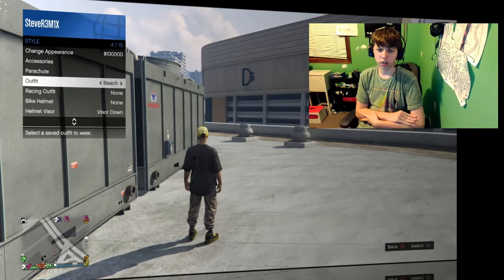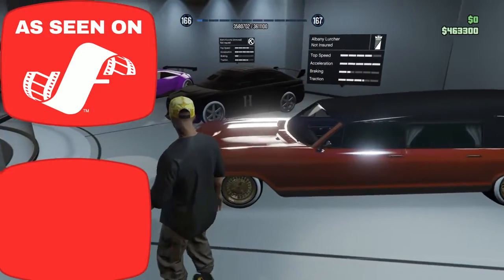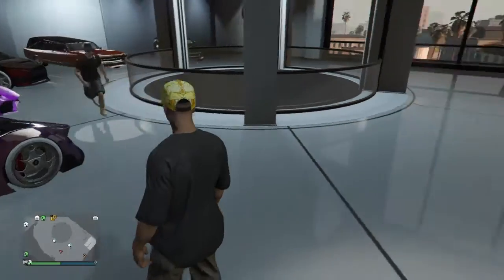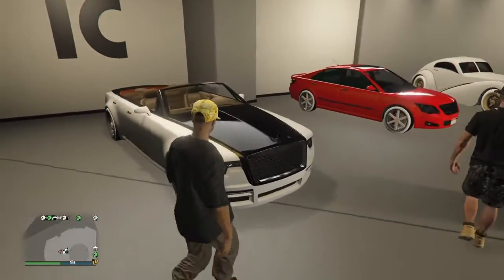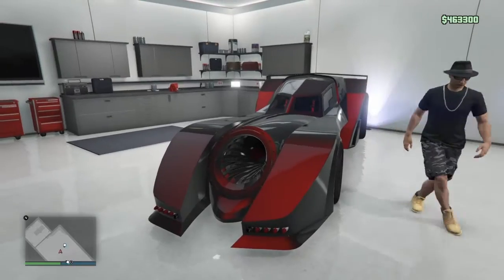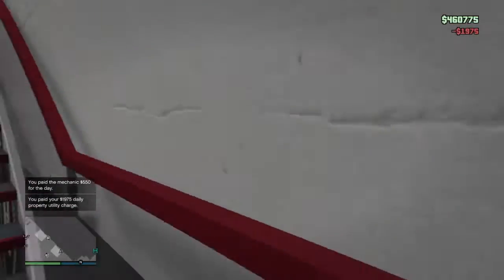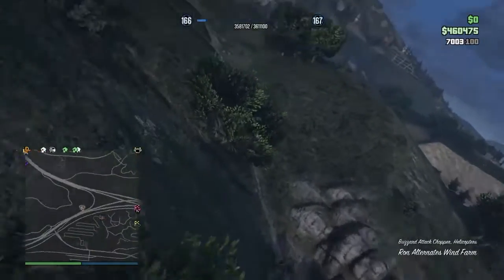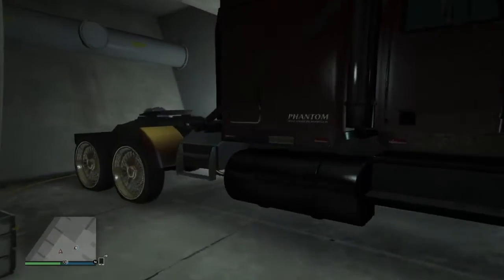MODDER SHOWS OFF MULTIPLE GARAGES ON GTA ONLINE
QnA is still going on be sure to ask questions!
- Social Media -
PSN - SteveR3M1X
XBL- SteveGAMERYT
Be sure to share this with your friend. Who knows maybe they will like it.